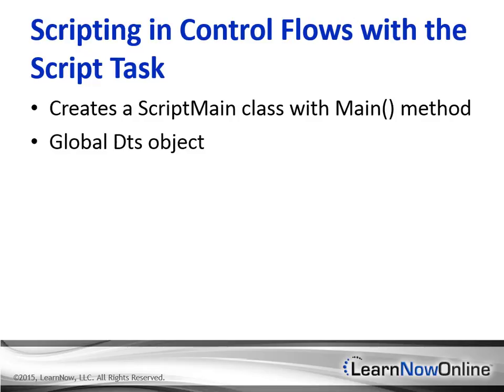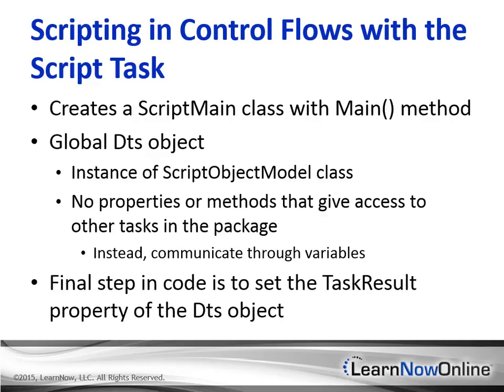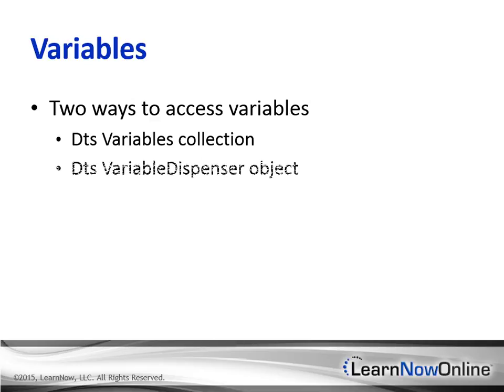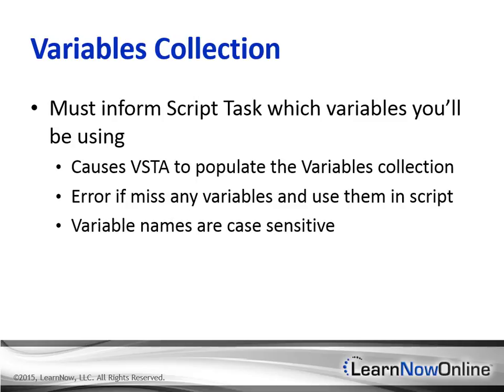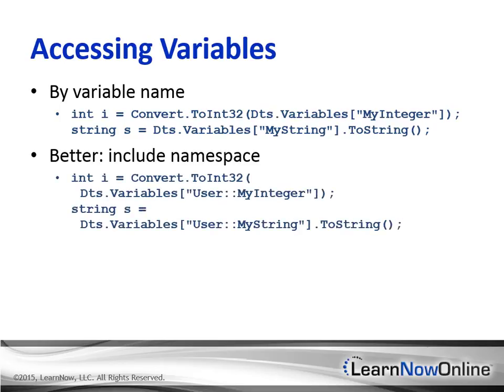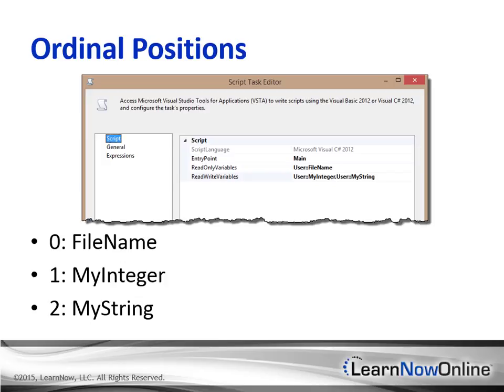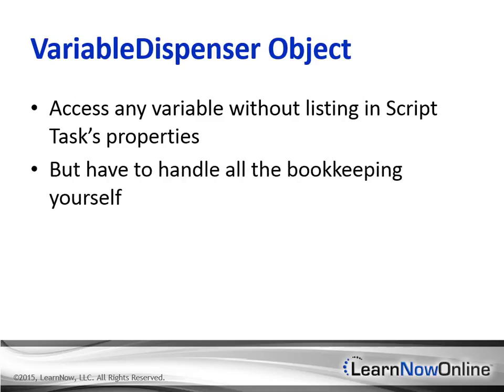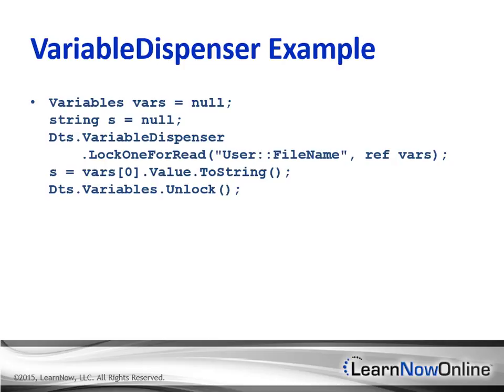SSIS 2014, Part 07 Scripting Components Player LearnNowOnline 4